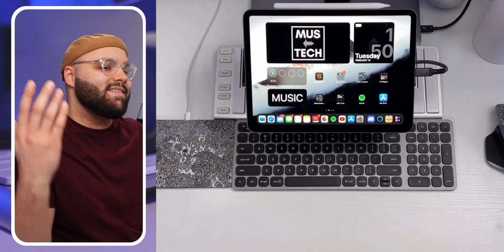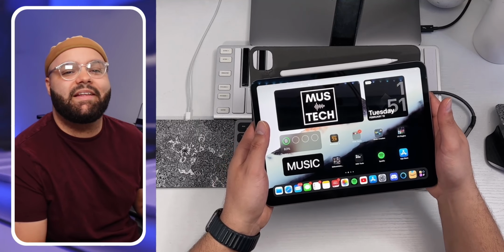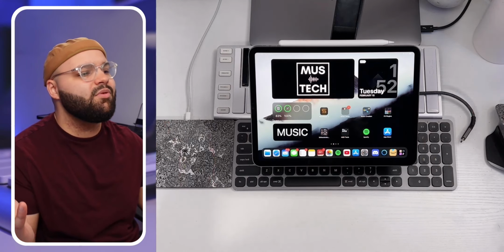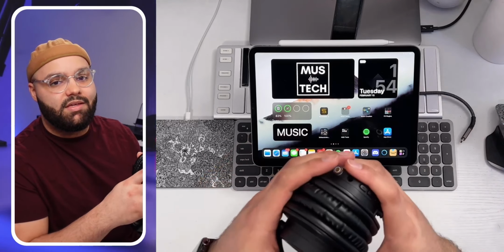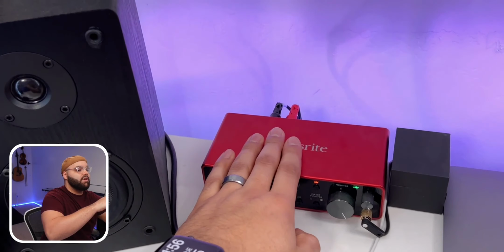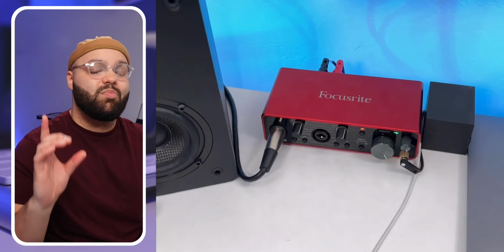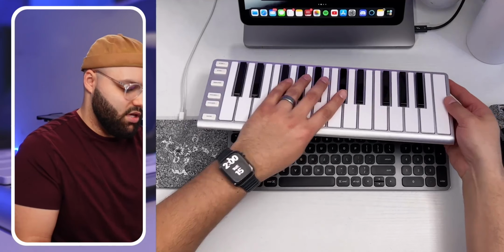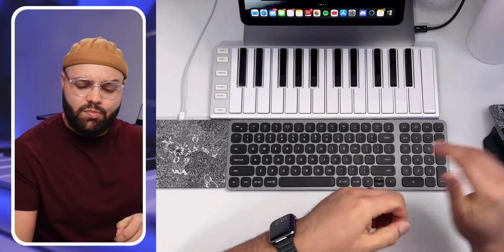The BEST Music Production Gear I’ve EVER Bought!!💰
In this video, I’m sharing my favorite gear for my iPad studio with you! CHECK OUT THE FULL GEAR LIST BELOW! ⤵️

⬇️ GEAR LIST ⬇️

🖥 COMPUTERS:
My iPad Pro ➡️
2020 M1 MacBook Air ➡️

🎬 VIDEO GEAR:
ULANZI Ball Head Mount ➡️
ToucLait Teleprompter ➡️
Monitor for Teleprompter ➡️
Elgato Stream Deck XL ➡️
SOKANI P25 Key Light ➡️
ULANZI Ball Head w/ Quickplate ➡️

🎤 🎹 AUDIO/MIDI GEAR:
CME XKEY Air Midi Controller ➡️
Alesis Recital Pro Piano/Midi Controller ➡️
Audio Interface ➡️
Headphone Stand ➡️
Studio Mic ➡️
Deity D4 Mini Mic (for video) ➡️

⌨️ ADDITIONAL PERIPHERALS:
iPad Pro 11” Magic Keyboard Case ➡️
Multi-Monitor Mount ➡️
iPad Case (for mounting) ➡️

Chapters ⬇️
Intro-0:00
Audio Technica ATH-M50x-2:58
Focusrite Scarlett 2i2-4:46
CME XKEY Air 25 key-6:03
Viola (Honorable mention)-7:59
QUICK QUESTION-8:56